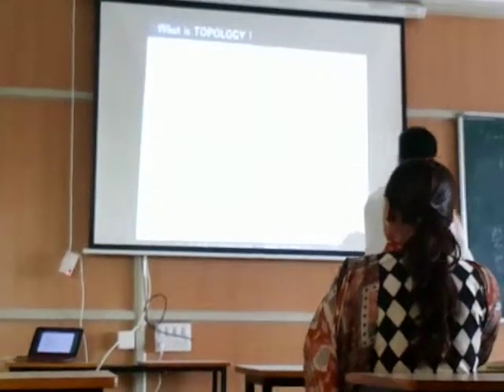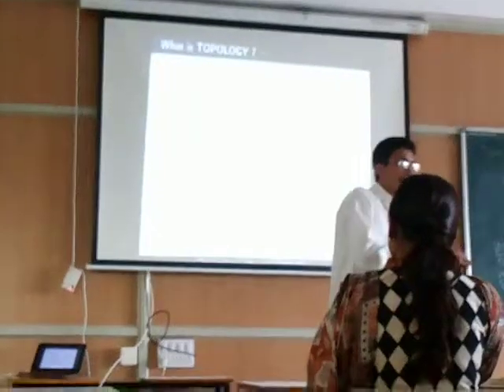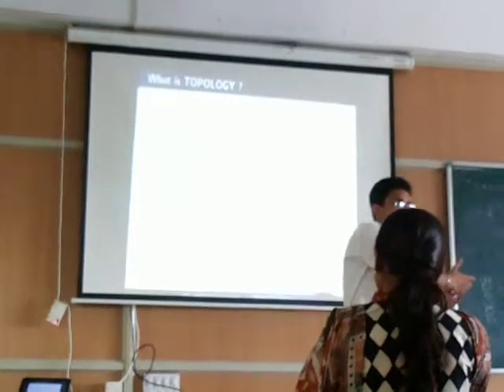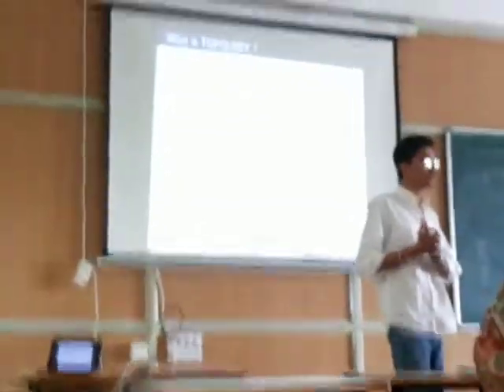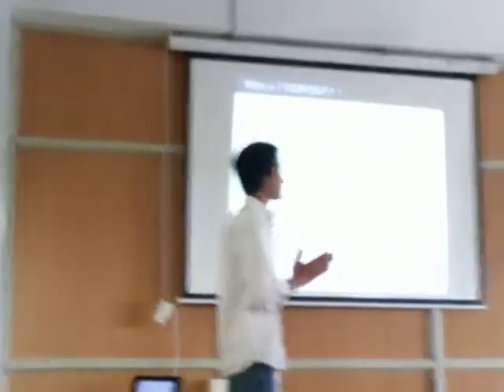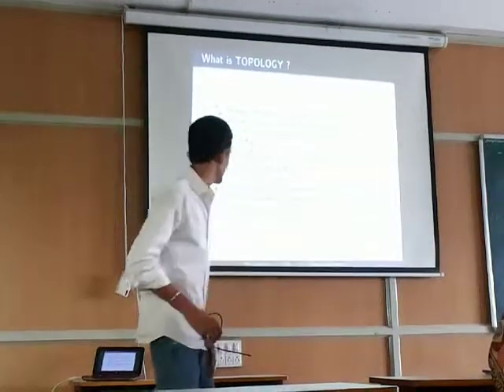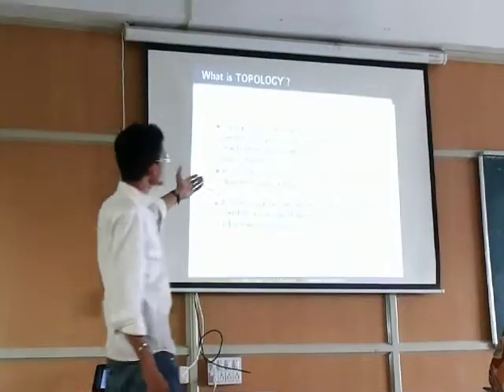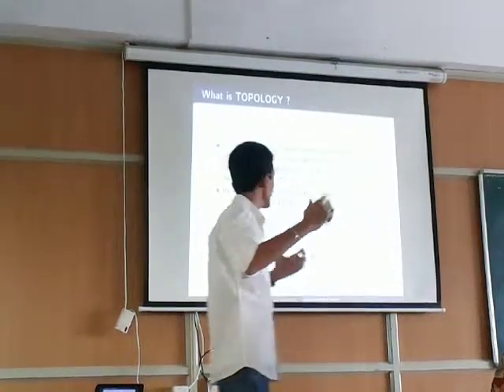Topology Presentation 1 By Parth Mehta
Presentation on Topology.
Basic Understanding of Topology.